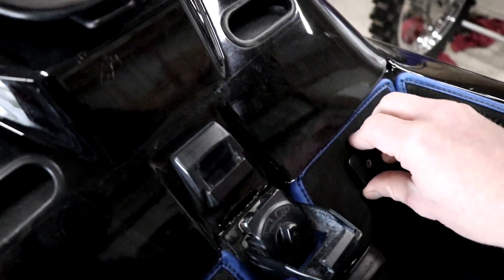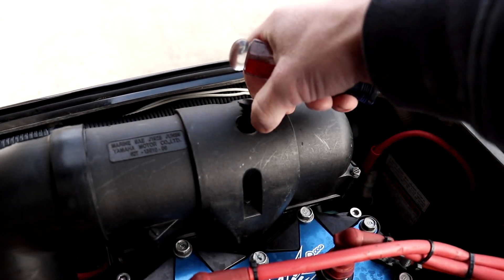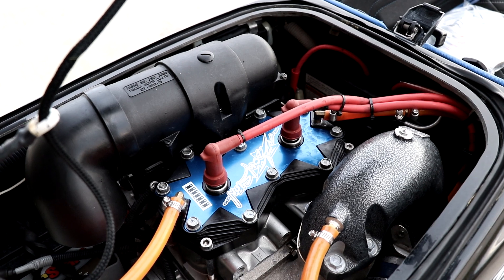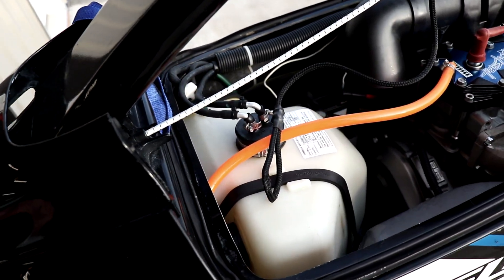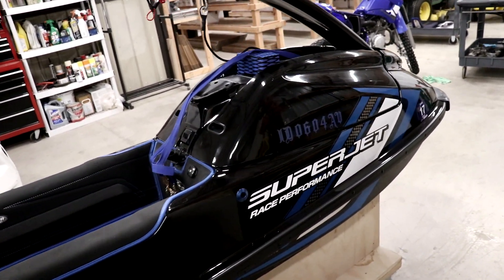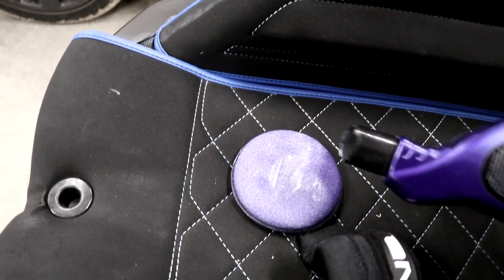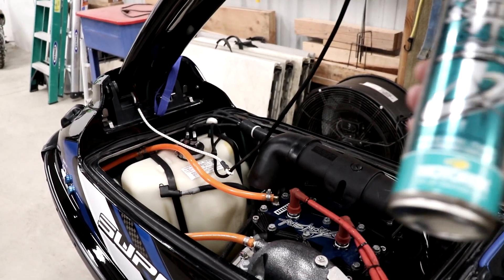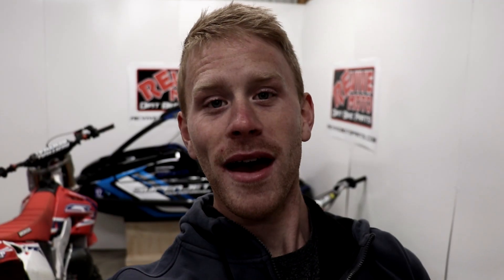Saying Goodbye To The Jet Ski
Bout that time of year to put away the jet ski.

Cleaning Supplies

Camera Equipment

GoPro Hero 6
DJI Ronin Gimbal
Flexible Tripod
Music